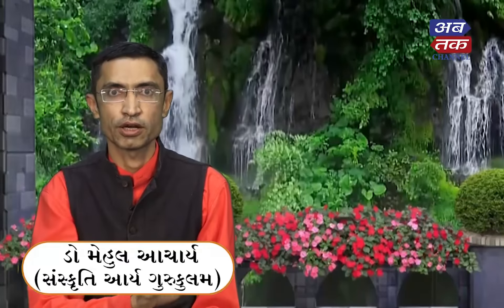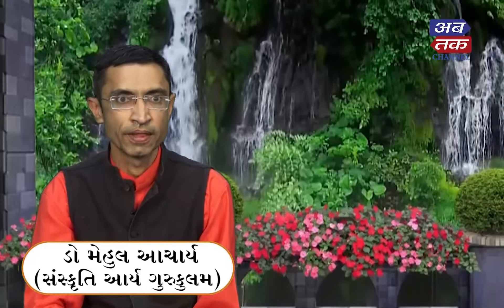Dr. Mehul Acharya , Dr. Puja Makadia | abtak media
અબતક મીડિયા - પોઝીટીવ ન્યૂઝ, ઇન્ફોર્મેટીવ ન્યૂઝ

આયુર્વેદ: આજે નહીં તો ક્યારે ??

વિષય: ગર્ભ સંસ્કાર શા માટે ? અગ્નિકર્મ શું છે ?

નિષ્ણાંત: ડો. મેહુલ આચાર્ય
          ડો. પુજા માકડિયા
          (સંસ્કૃતિ આર્ય ગુરુકુલમ)

એન્કરઃ- નીલેશ પંડયા

જુઓ અબતક ચેનલ તથા અબતકના સોશિયલ મીડિયા પ્લેટફોર્મ પર આજે રાત્રે 9.30 કલાકે તથા પૂન: પ્રસારણ આવતીકાલે સવારે 9.30 કલાકે
ઈન કેબલ ચેનલ નં: 561
ડેન નેટવર્ક ચેનલ નં: 567
સુરત રિયલ જીટીપીએલ ચેનલ નં: 350

Abtak Media | Positive News, Informative News